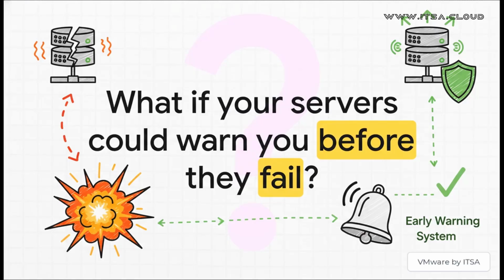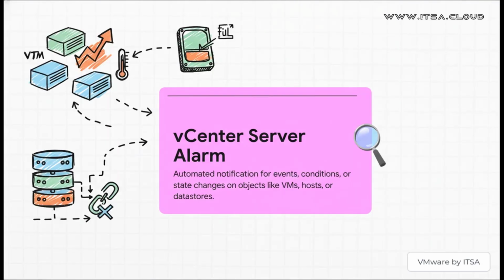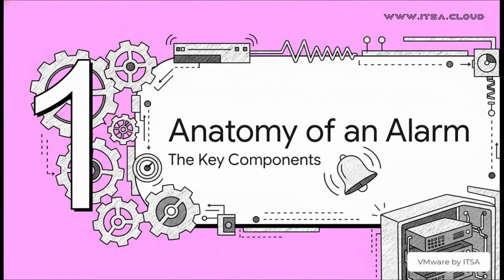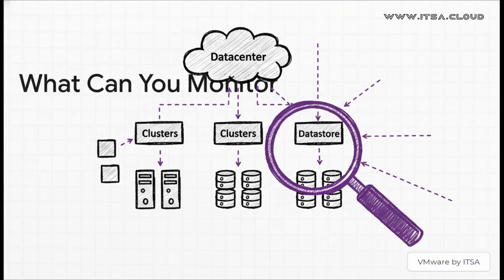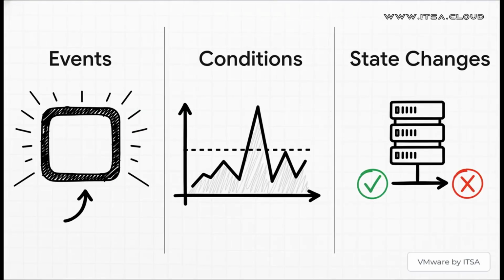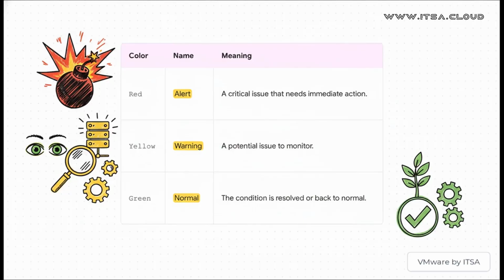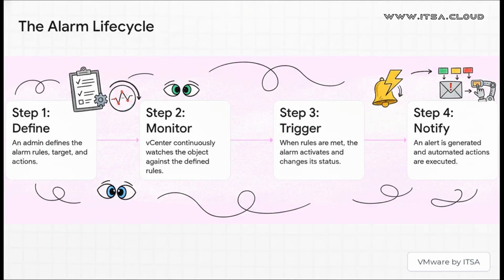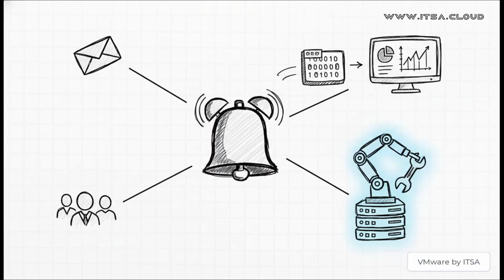VMware vCenter Server Alarms automated notifications alerting Admins.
vCenter Server Alarms are automated notifications that alert administrators to specific events, conditions, or state changes in the vSphere environment (like high CPU, low storage, or hardware failures) for objects such as VMs, ESXi hosts, or datastores, helping proactively manage resources and system health through customizable rules, severity levels (Normal, Warning, Alert), and automated actions like sending emails or SNMP traps.

|| Key Components & Functions
__Monitored Objects: Can be set on various inventory objects like virtual machines (VMs), hosts, clusters, datacenters, and datastores.

__Triggers: Activated by predefined rules based on events (e.g., a VM powering on), conditions (e.g., CPU usage - 90%), or state changes (e.g., host disconnected).

__Severity Levels: Color-coded to indicate urgency: Green (Normal/Resolved), Yellow (Warning), Red (Alert/Error).

__Customization: While vCenter provides many default alarms, administrators can create custom alarms for specific needs, such as monitoring a critical VM's performance over a set duration.

__Actions: Can perform automated tasks like sending email alerts, running scripts, or triggering other operations when an alarm is triggered.

__Definition: An alarm is defined with a target object, trigger rules (event, condition, state), severity, and actions.

__Monitoring: vCenter continuously monitors the specified objects against these rules.

__Triggering: When rules are met, the alarm activates, changing status and potentially executing actions.

__Notification: Alerts appear in the vSphere Client (Monitor tab) and can be sent externally via email or SNMP.